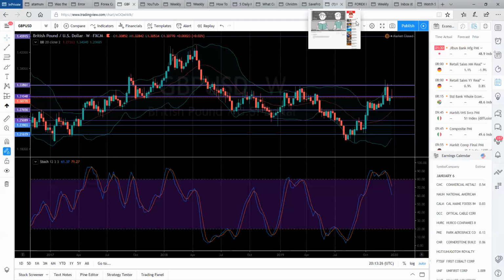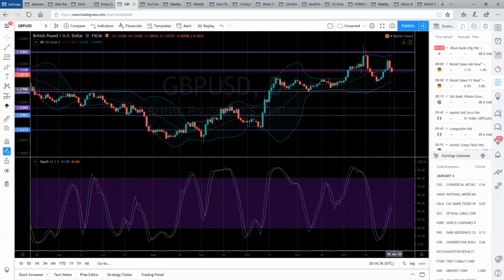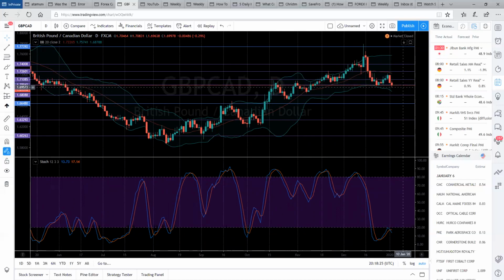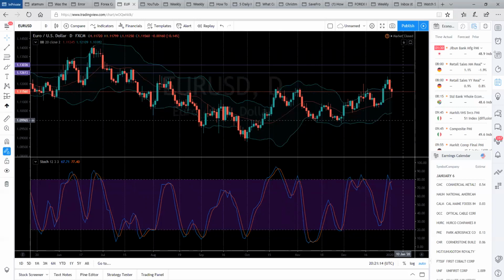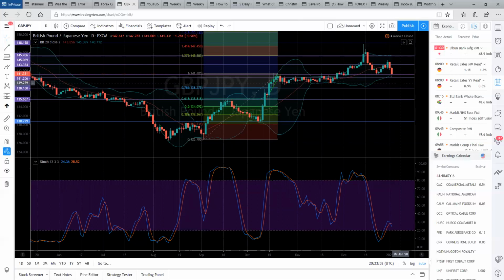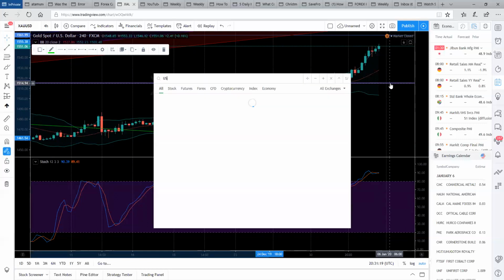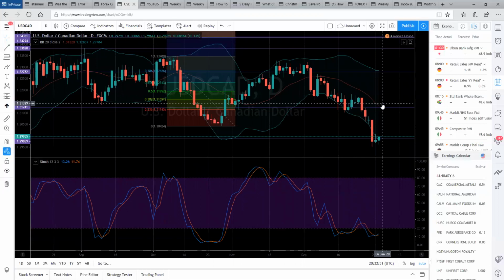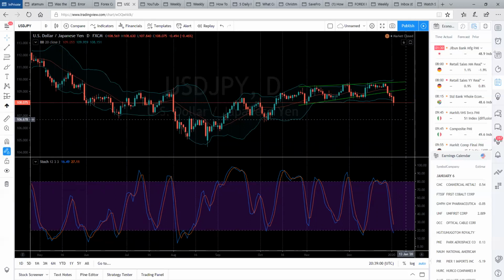WHAT DO YOU DO WHEN THE MARKET OPENS ON MONDAY (JANUARY 6TH - 10TH, 2020)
Price Action Tips for Various Currency pairs, Forex Education, Currency Analysis